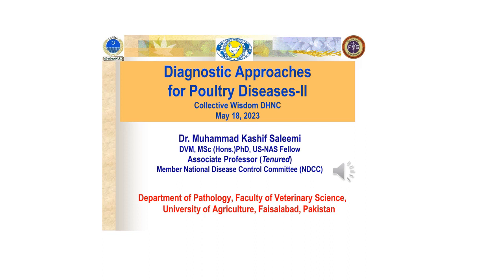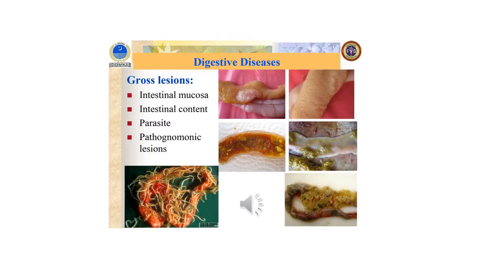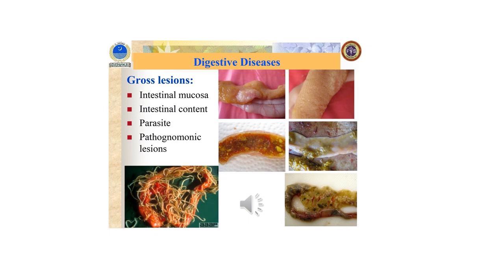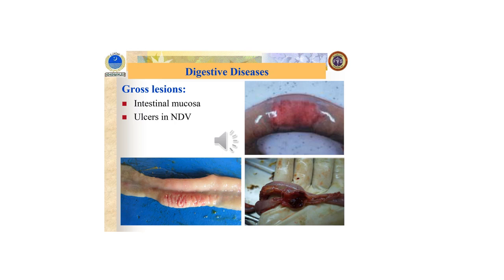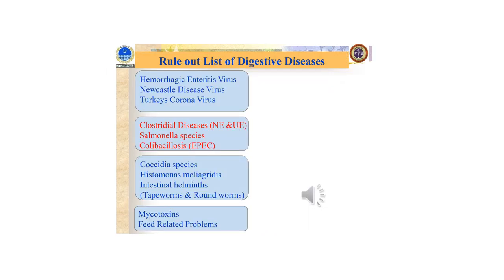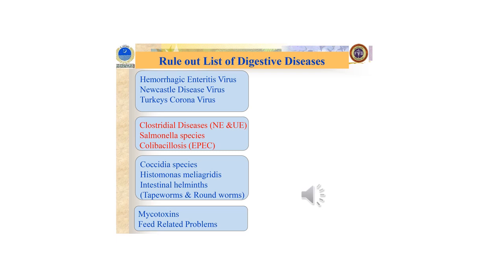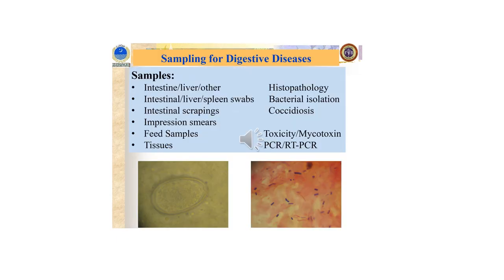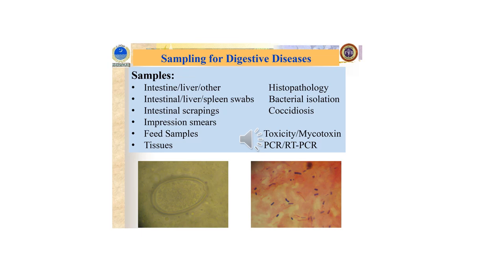collective wisdom Kashif Saleemi presentation